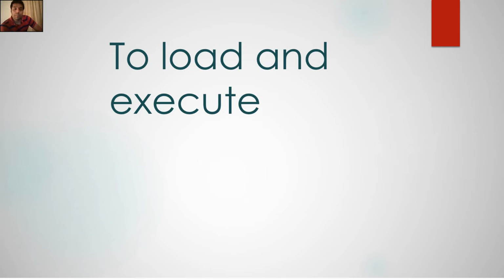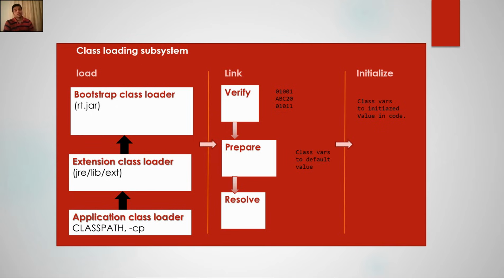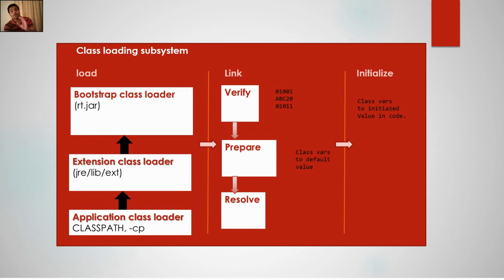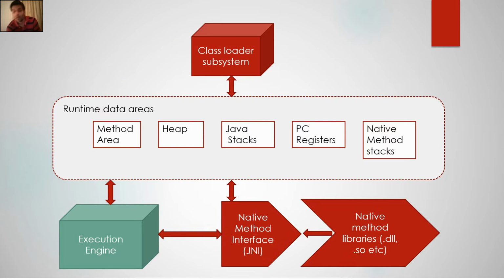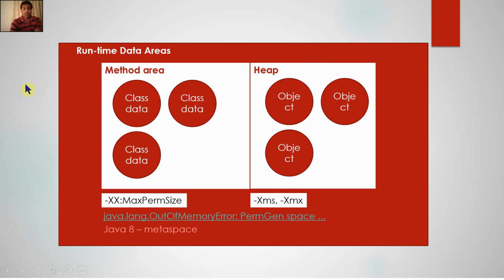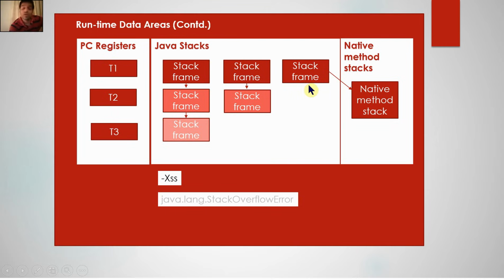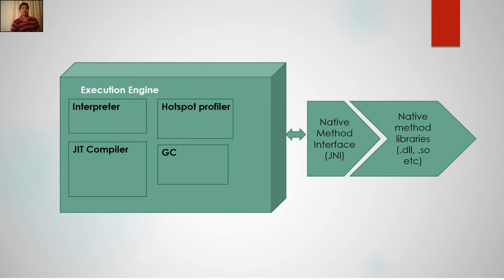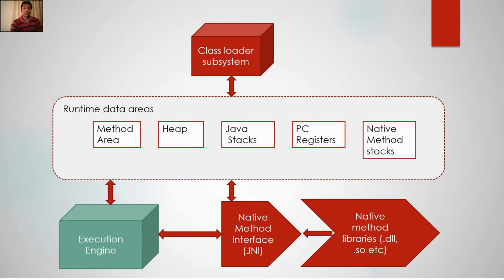JVM ( java virtual machine) architecture - tutorial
In this video I tried to explore one of the popular core Java interview topics - Java virtual machine architecture - this provides you a fairly detailed walk through, also touches up on topics such as permgen and metaspace( jdk8) - I am going to post more topics like these, hit subscribe if you like what you see.